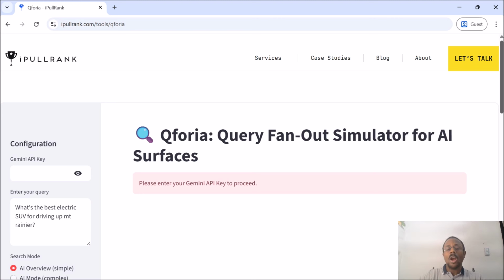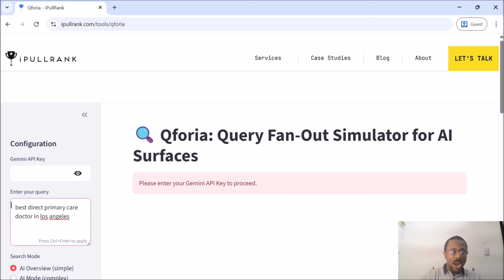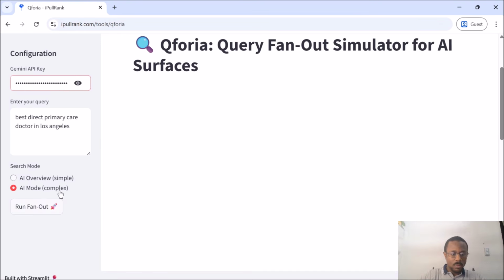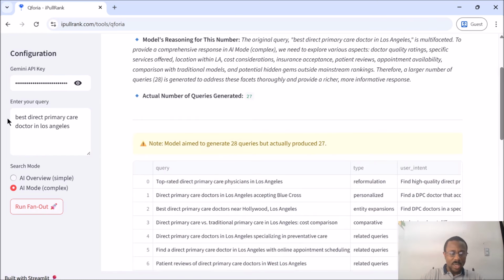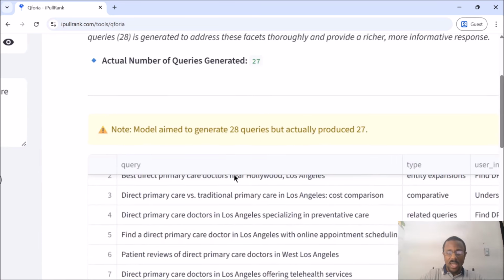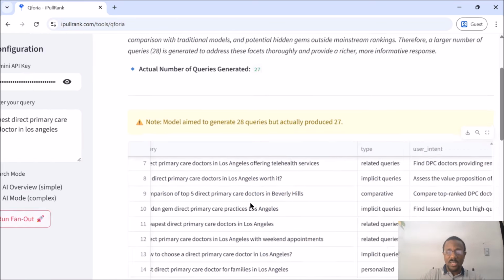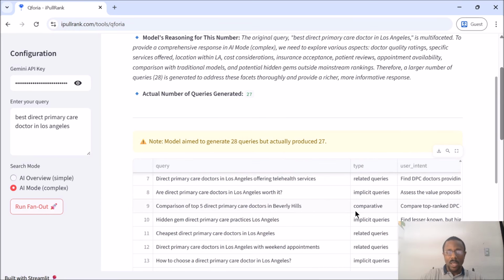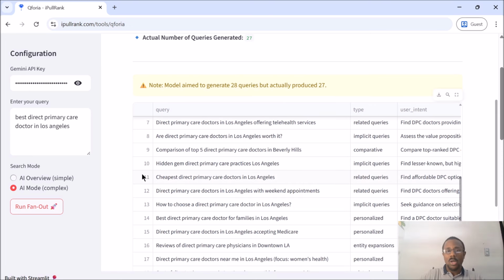Query Fan Out- The New SEO Keyword Research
*SEO Rank Media specializes in driving targeted traffic directly to your website, and guarantees results, putting their money where their mouth is. Say goodbye to guesswork and hello to more customers.